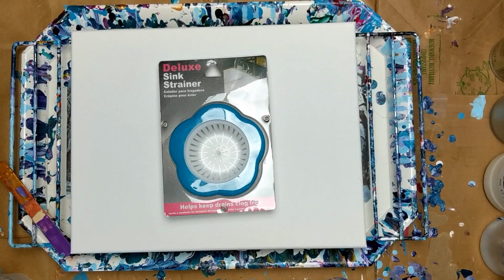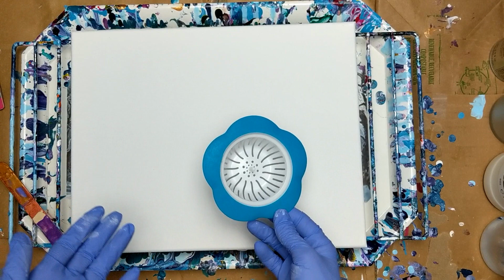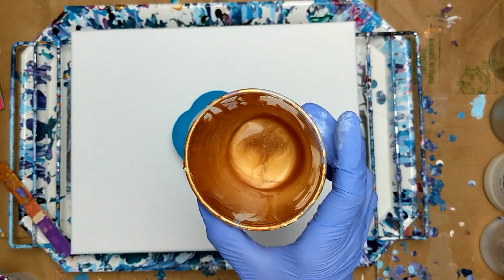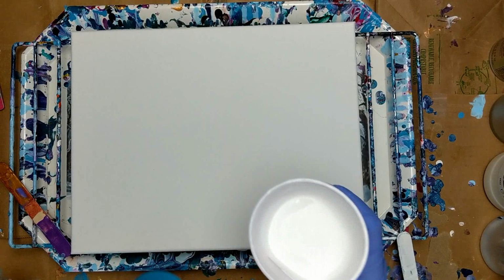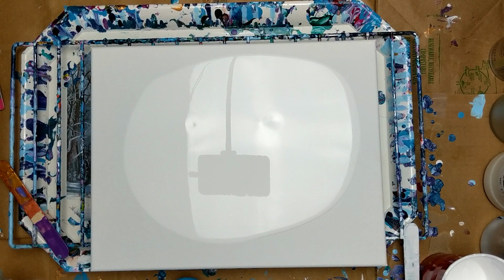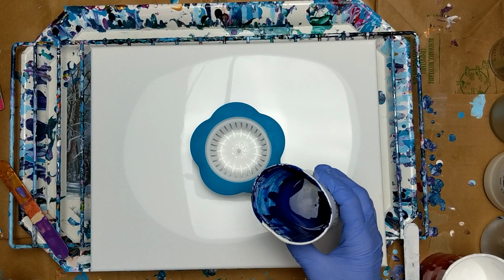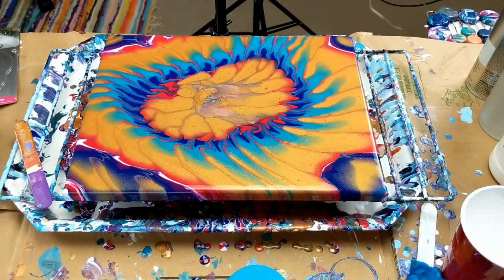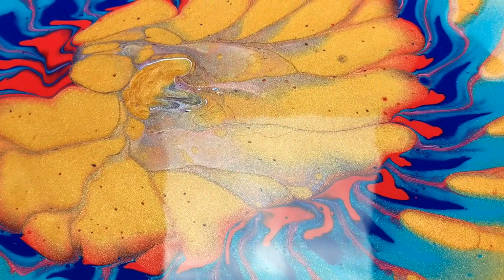Acrylic Pouring with a Sink Strainer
I did a sink strainer pour on an 11x14 canvas. This sink strainer pour turned out a lot better the previous ones I tried. I think I found the correct one! Yay!
The colors I used are:
Liquitex deep violet,
The fine Touch crimson red and teal,
DecoArt Americana Decor metallics bronze,
A phthalo blue/purple I mixed together and